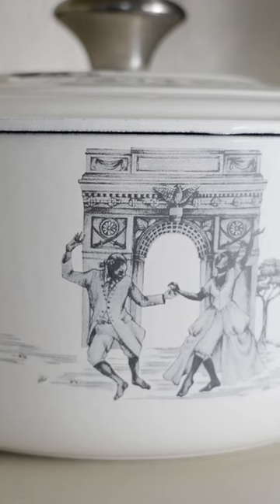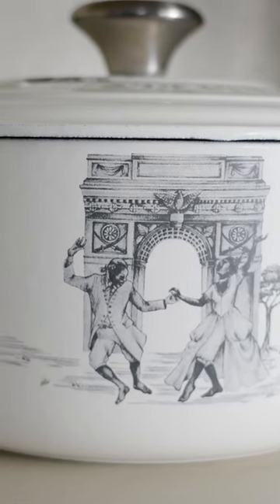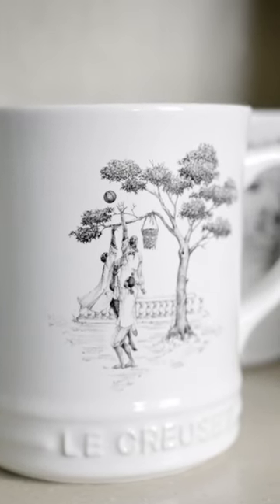Sheila Bridges on: Complementing Bold Design Choices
Sheila Bridges intentionally designed the Le Creuset x Sheila Bridges Collection to complement existing color palettes. 🖤🤍 The crisp black and white pattern brings another layer of interest to any kitchen – including Sheila's own colorful Le Creuset collection.